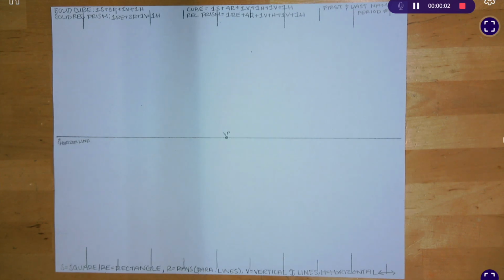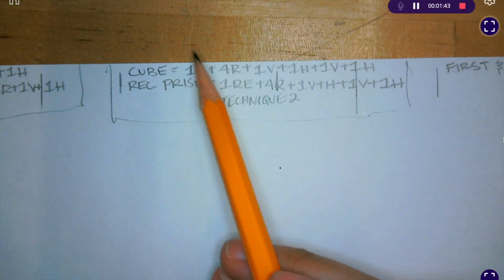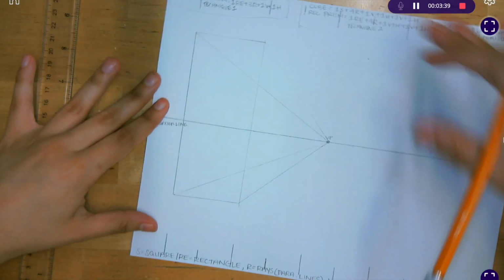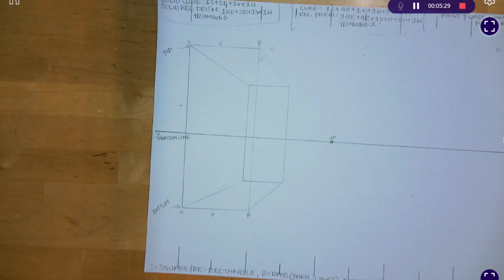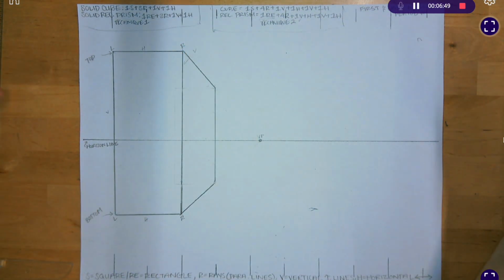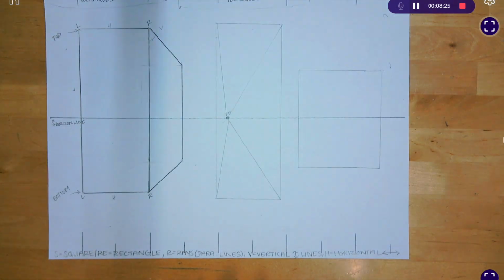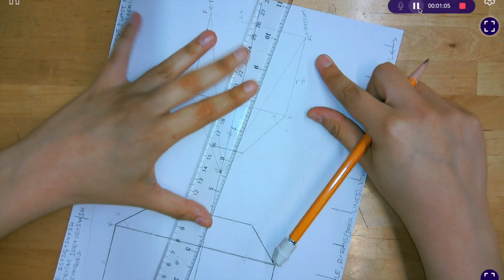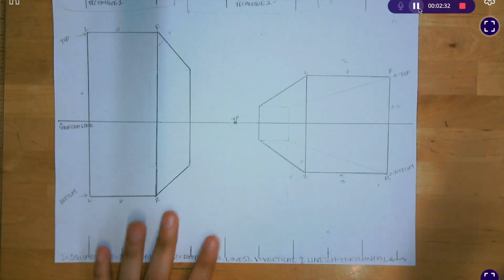1PP Technique 2 Buildings